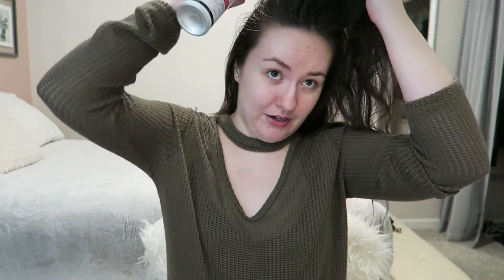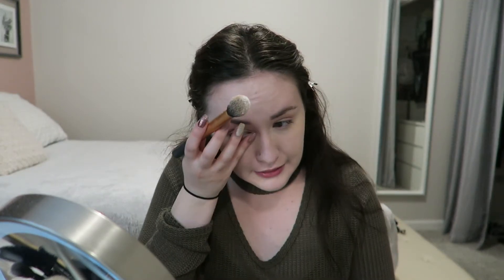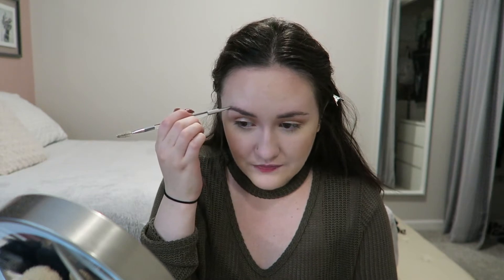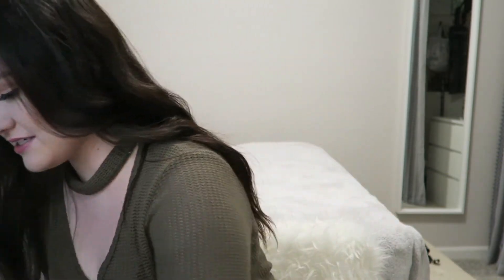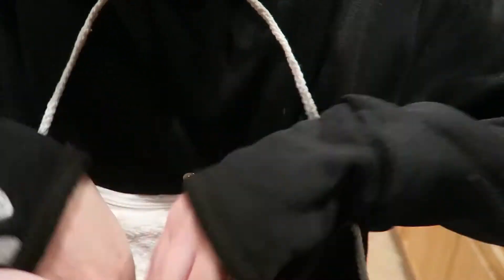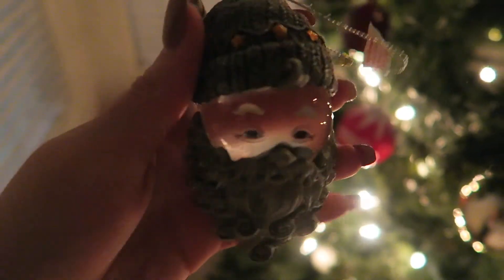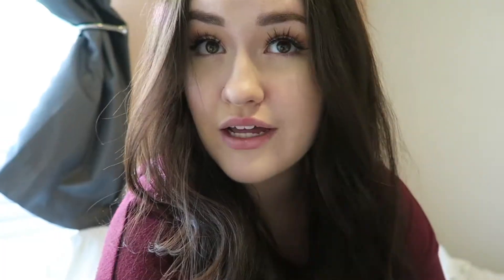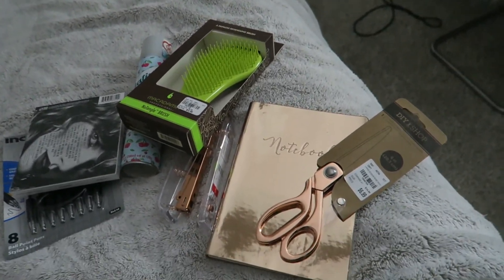XMAS DECOR + BDAY FUN | VLOG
Hey guys!! One of my first real attempts at vlogging. Thinking about trying vlogmas this year. :)
↓ OPEN FOR DETAILS + MORE INFO ↓

♡ MUSIC
≫ SONG: Jingle Bells - Jingle Punk, We Wish You a Merry Christmas - Jingle Punk